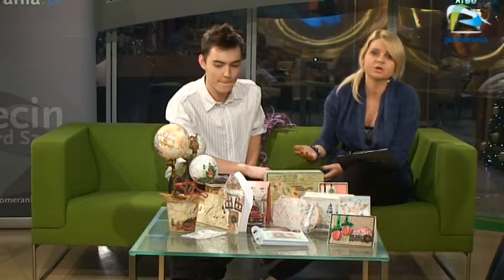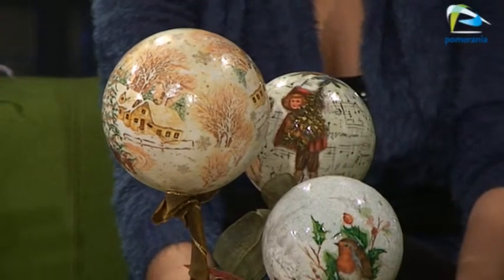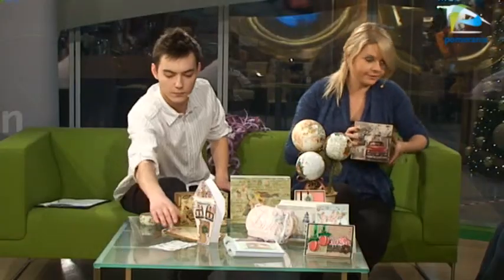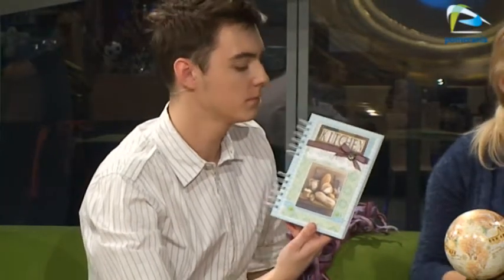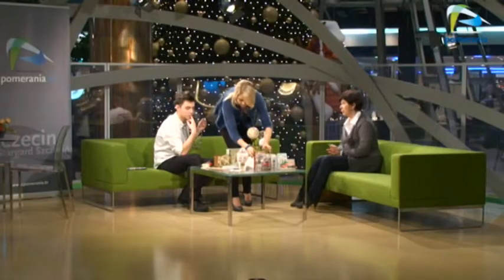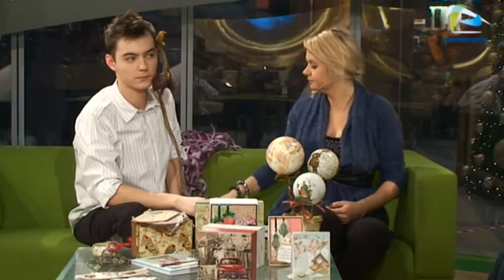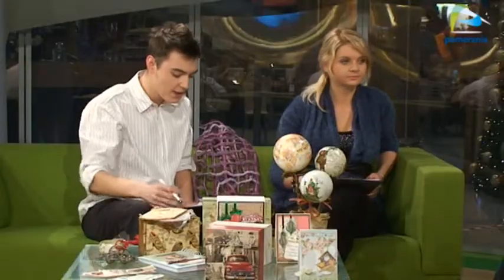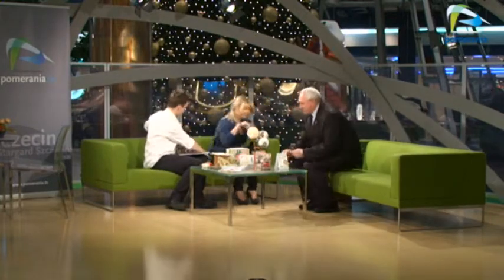Galaktyka Pomerania z dnia 2011-11-23 część trzecia